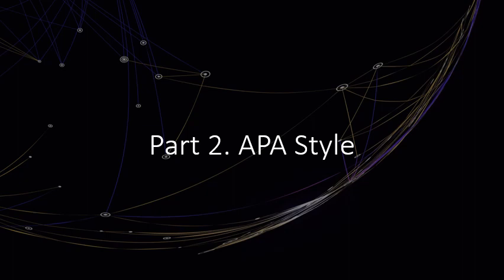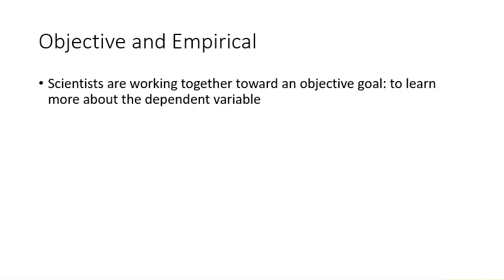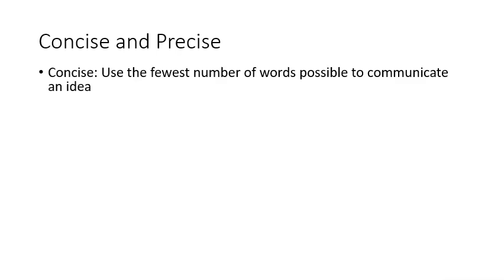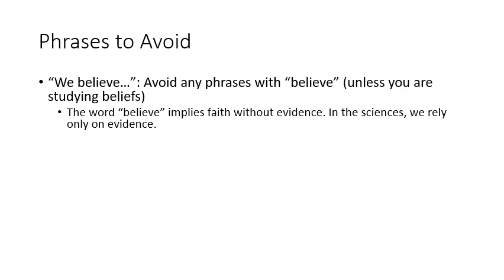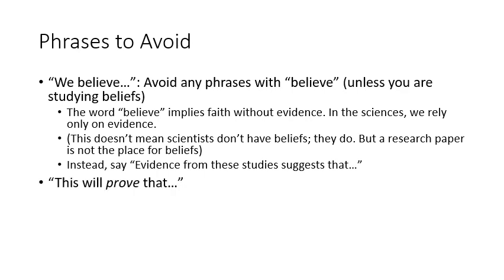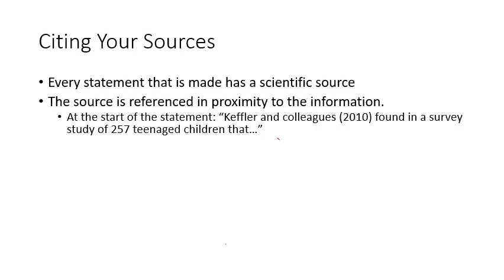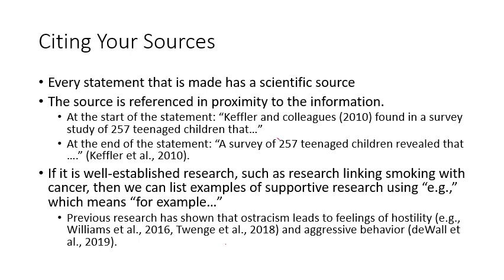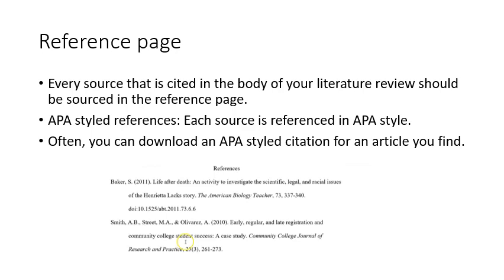T09B, Basics of APA style